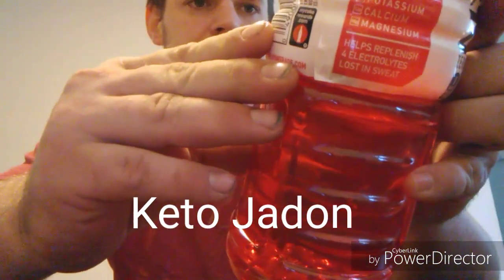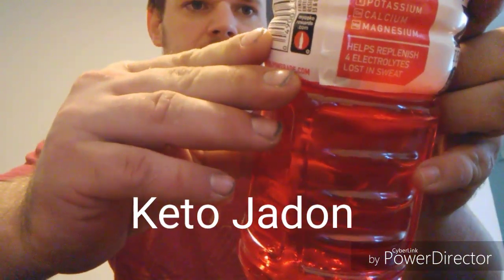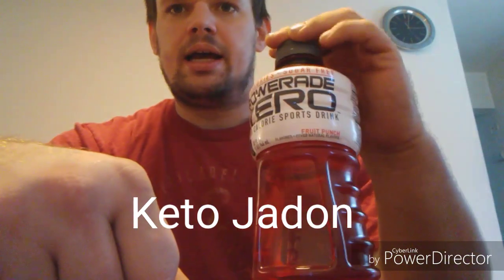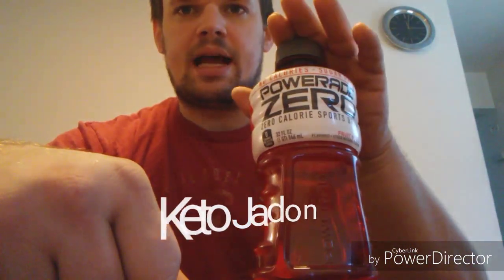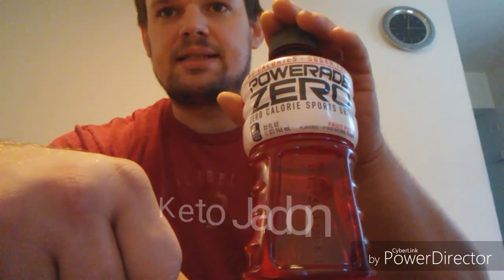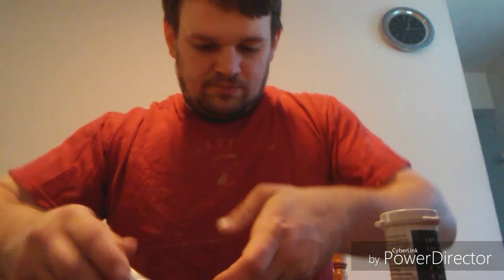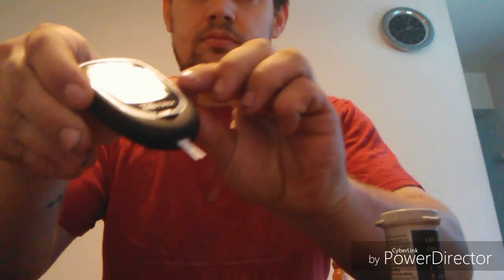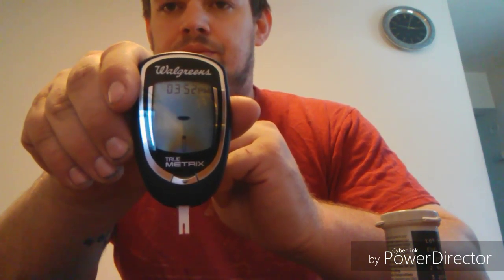how does Powerade Zero affect blood glucose